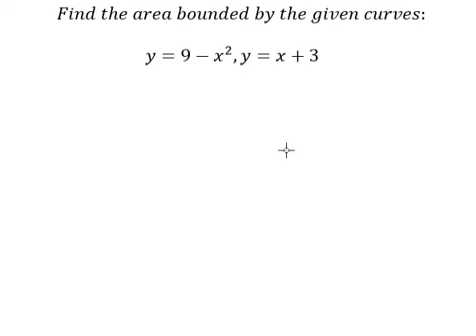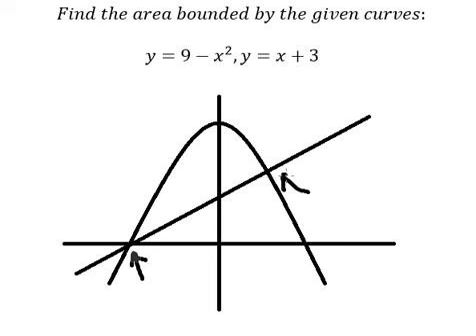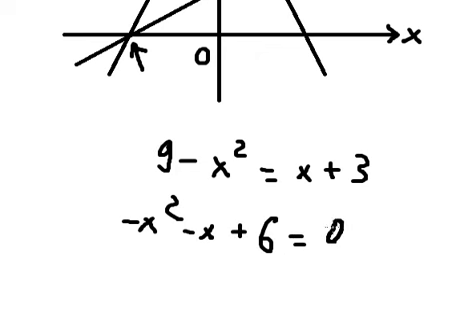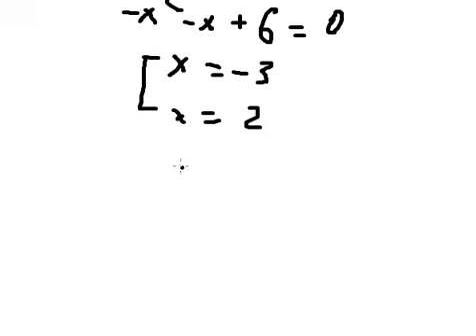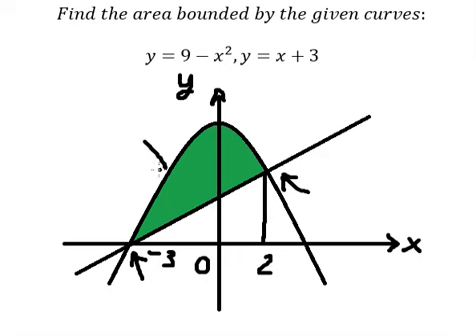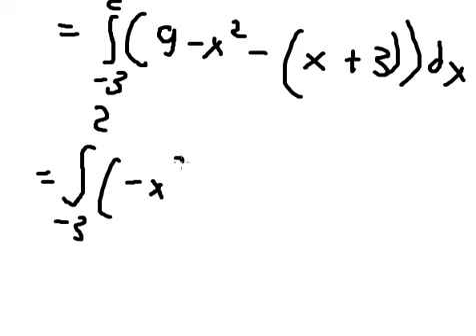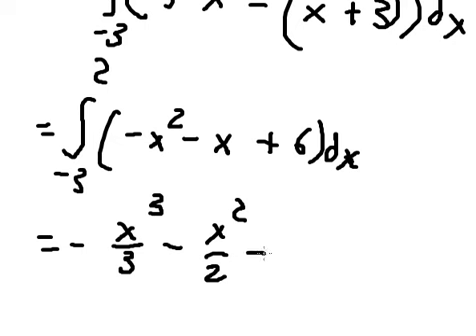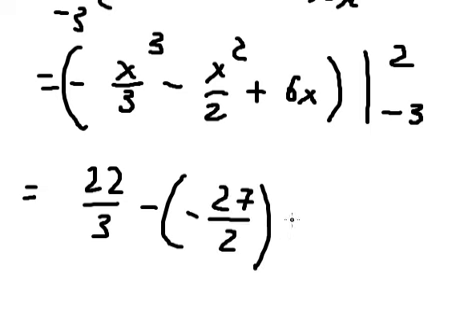Calculus Help: Find the area bounded by the given curves:y=9-x^2,y=x+3 - Techniques